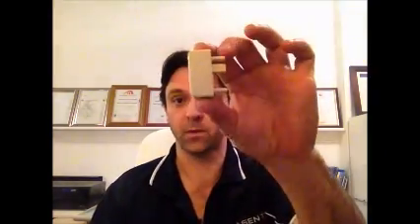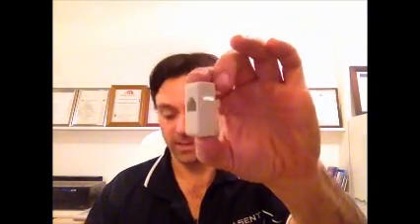Australian phone sockets and cables and how to connect them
Hi there. My name's Adam, from Adelaide Communication Services

Today, we're going to talk about phone sockets and phone cables.

This is the older-style 610 socket, very common in Australia. This is the older-style female socket. Plug the two in and your telephone works. Everyone's happy. What often happens is that you move into an older house like this that has a newer telephone, with what we call an RJ11 cable. As you can see, they don't fit. What do you do? The answer's pretty straightforward. What we do is we get ourselves an adapter; it's called a 606 adapter. That takes an RJ11 cable, like so. Plug it in, and there you go. You now have a cable that you can plug into your old-style socket, and your phone just works.

If you're into a newer house, you'll find what we call an RJ11 socket, which looks a lot like that, if it's wall-mounted. If it's a surface-mounted one, it'll look like that. The end result is the same; you use this cable, which you'll find on all telephones these days, and you plug it into the wall socket, like so, and everything works.

Problems can arise when you get an older-style telephone, one of these, and a newer style-socket. It doesn't work. What do you do? The only thing you can do is go and buy a new telephone cable which will have an RJ11 connector at each end. Of course, one end will plug into the telephone and the other end will plug into your wall socket.

These cables are available at any electronic store around the country. Just simply go in there and ask for an RJ11 telephone cable, and the helpful staff will be more than obliging to do so. That's it for today. We've discussed the 610 sockets in the older houses. We've discussed the RJ11 sockets, which you'll find in newer houses, and how to connect the cables between them. Adelaide Communication Services